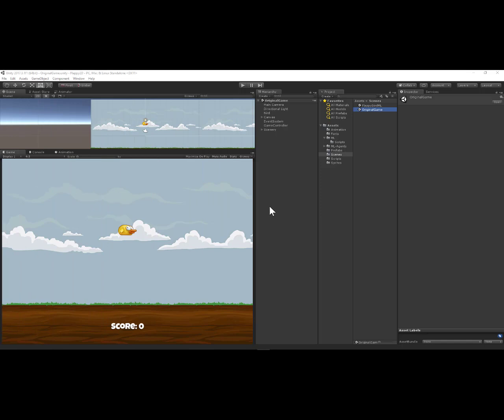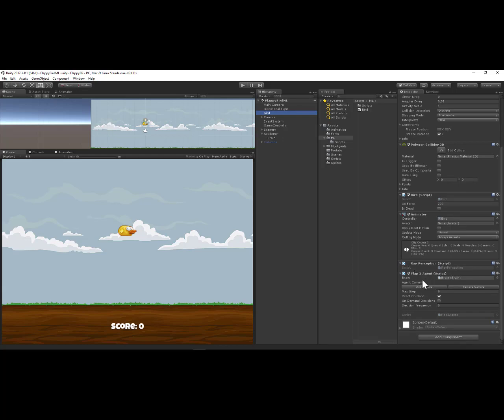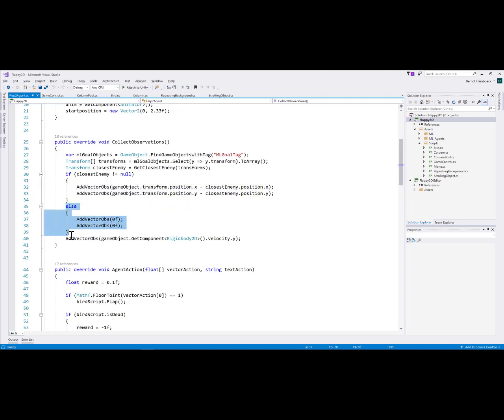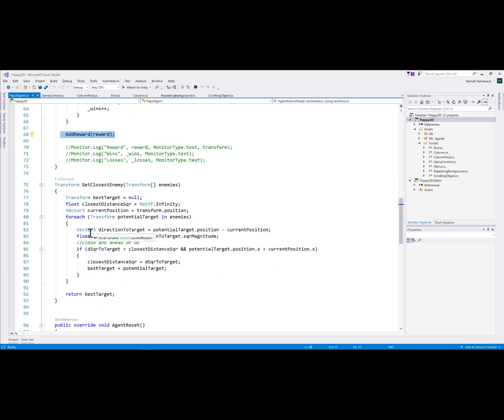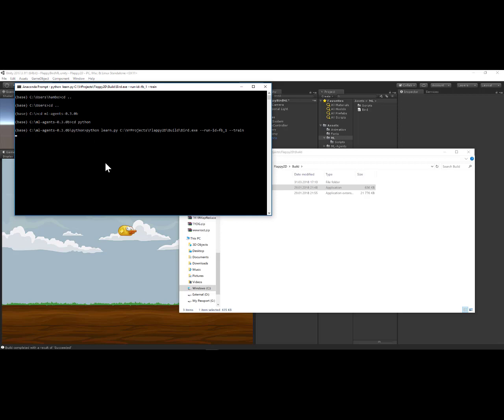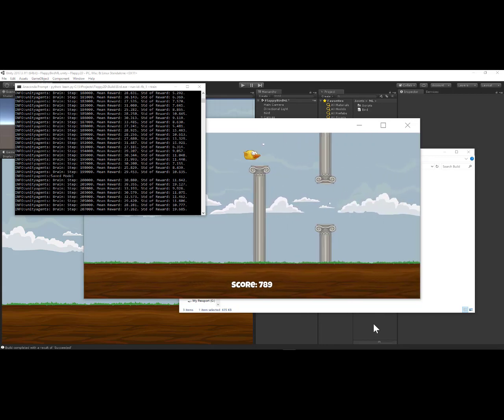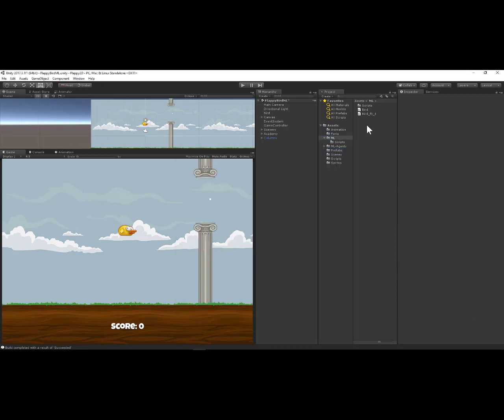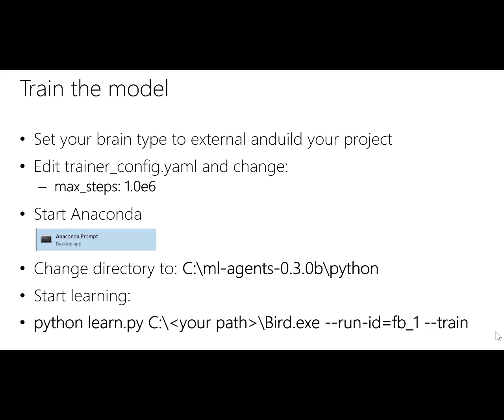Unity Machine Learning - Flappy Bird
Optional you might want to build the original Flappy Bird Game from Unity: